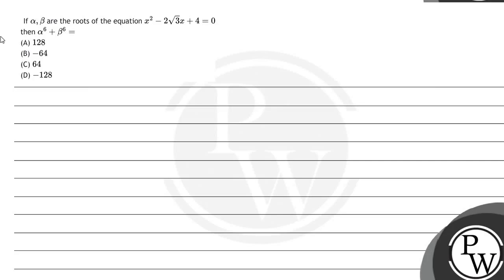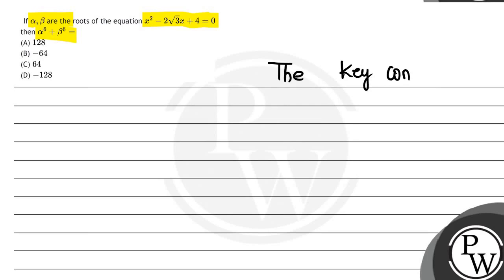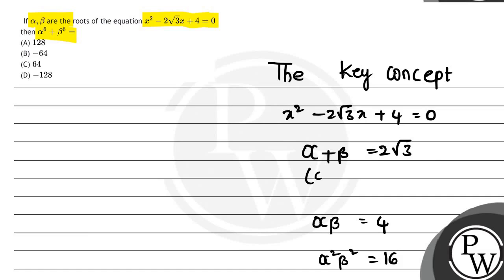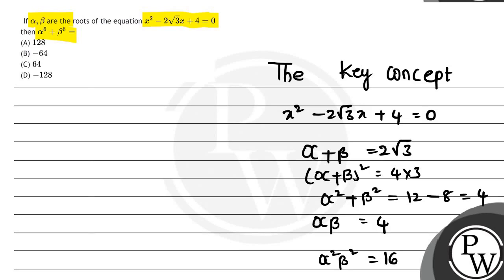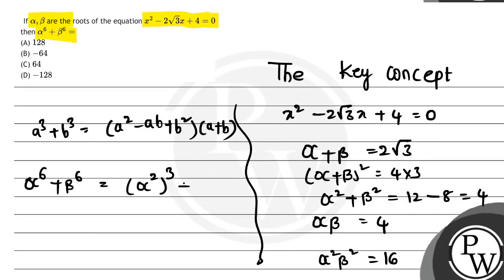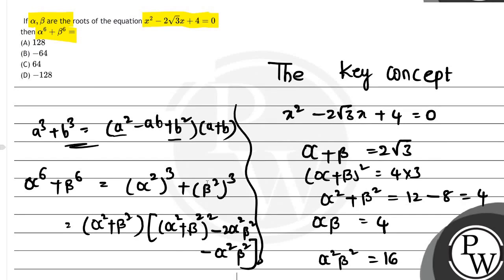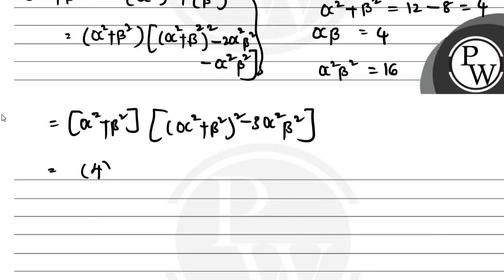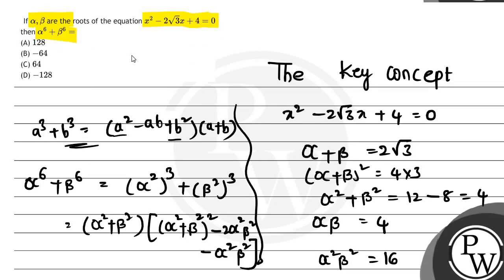If \( \alpha, \beta \) are the roots of the equation \( x^{2}-2 \sqrt{3} x+4=0 \) then \( \alpha...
If \( \alpha, \beta \) are the roots of the equation \( x^{2}-2 \sqrt{3} x+4=0 \) then \( \alpha^{6}+\beta^{6}= \)
(A) \( 128 \)
(B) \( -64 \)